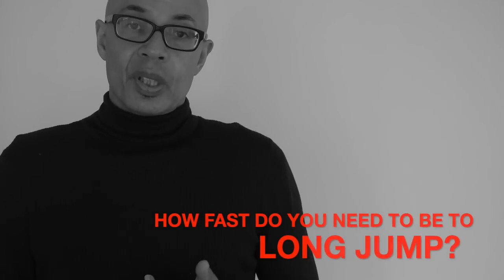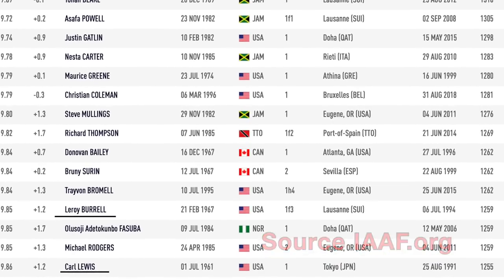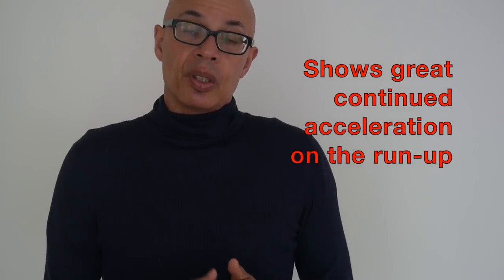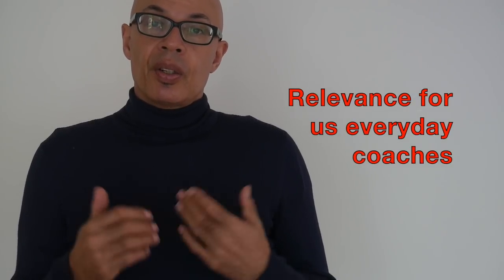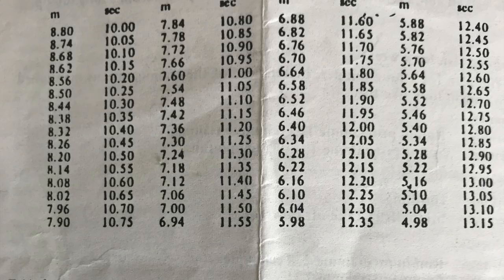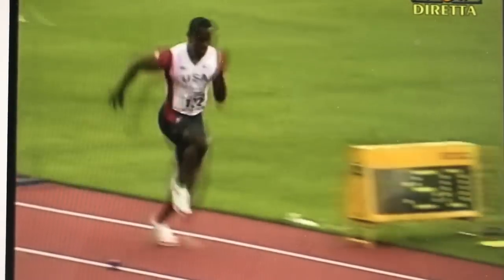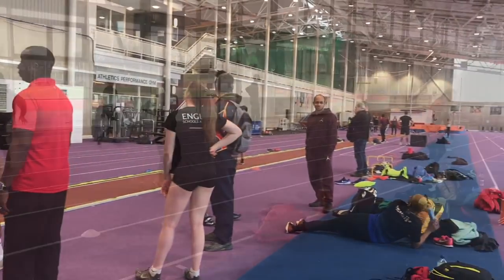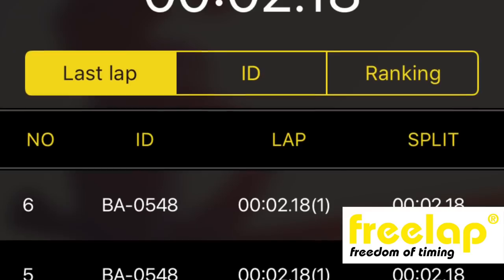LONG JUMP: HOW FAST DO YOU NEED TO BE? See how far you can jump based on your 100m time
SPEED is crucial for the long jumper - how fast you are, everything being equal, will determine how far you jump. In this video I take a look at the 'type' of speed needed to jump and why 100m time is not always a good reference point. However, I then talk about some research from back in the day (eighties) from Germany which does equate distance jumped to 100m time (with the proviso that the jumper can generate the same type of speed on the run up). WE look at some of the calculations to show you just how much speed is needed to jump various distances.

VIDEO TIMELINE
 Intro
0.31sec equating flat out speed to run-up speed and why it's vital
0.48sec difference between sprint speed and run-up speed
1min Optimum v max take-off speed
1.20min Carl Lewis and his speed "The fastest long jumper"
1.50min Dwight Phillips
2.20min Last 5m of run-up speed and its importance
2.40min Looking at speed data for the long jumps - IAAF 2017 World Champs
3.30min how fast were the men and women?
4.20min Dwight Phillips's speed from Berlin World Champs (2009 IAAF)
4.50min relevance to everyday coaches - what speed can we test?
5.00min 10m fly times and metres per second velocity
5.40min German sports science research 100m time and how far you could jump
6.48min 100m times and the predicted jump distance achieved - from 13.15sec to 10.00sec speeds and 4.98m to 8.80m
7.18min plus or minus 3% on prediction and more on the research (flight time and landing time)
8.18min summing up
9.00min Community content (England Athletics Talent ID Day)
End Freelap System and potential discounts

NEW VIDS POSTED MOST FRIDAYS